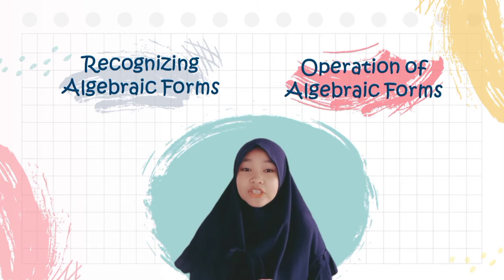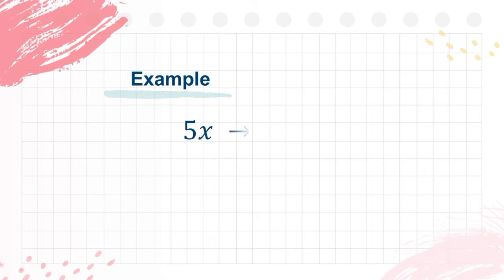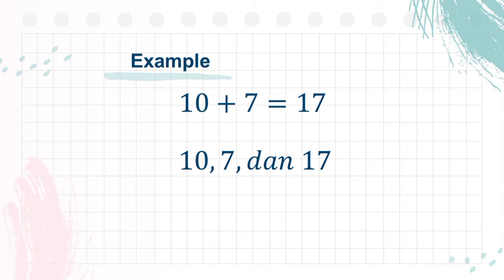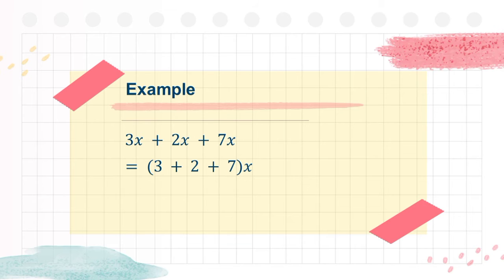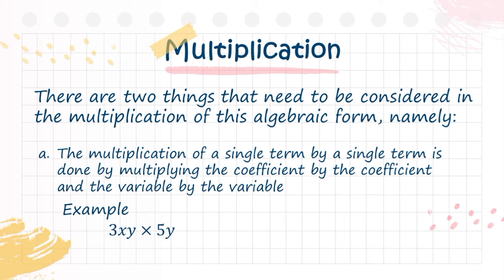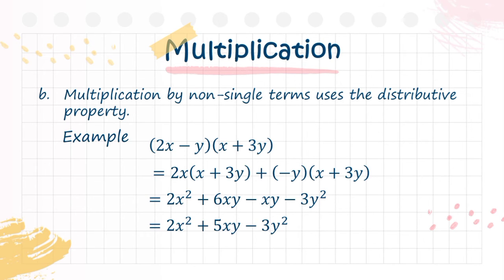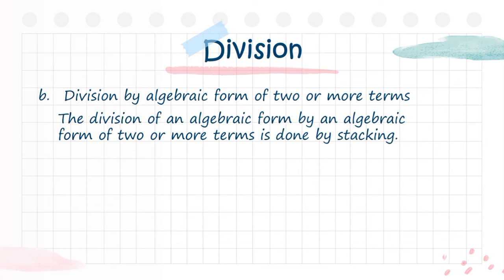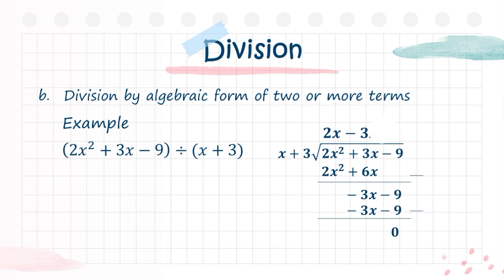ALGEBRAIC FORMS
NAME              : SOFIA AL ISRO (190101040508)
MAJOR            : MATHEMATICS EDUCATION
LECTURER      : AHMAD WAFA NIRZAMI, M. Pd.
UNIVERSITY   : ANTASARI STATE ISLAMIC UNIVERSITY BANJARMASIN

THE SUB - CHAPTER :
Recognizing Algebraic Forms; and
Operation of Algebraic Forms